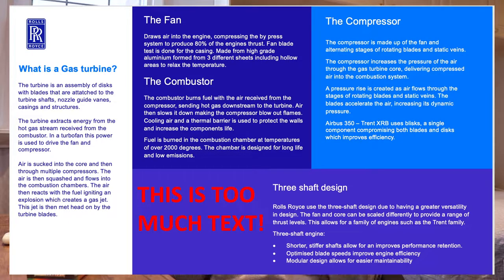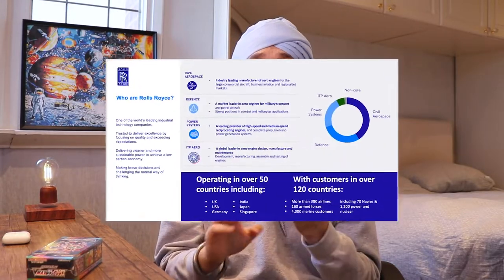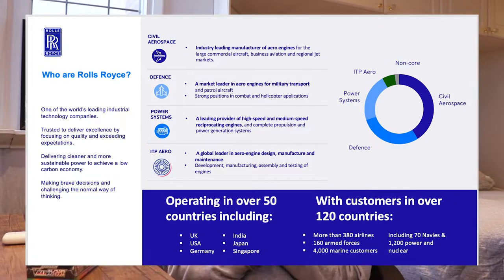Preparing for ALL Assessment Day Interviews: Presentations, Case Studies, In-Tray & Group Exercises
In this video, I am going to teach you how you can do well and prepare for ALL Assessment Day Interviews.

The types of interviews you could expect at Presentations, Case Studies, In-Tray Exercises, Group Exercises, and Written Tests.

There are many types of group exercises such as leadership and leaderless task, a case study, a discussion, role play, and an Ice breaker.
⏳ Timestamps ⏳
00:00 - Intro
00:37 - Presentations (Preparing, Making & Presenting)
07:24 - Intray-Exercises
09:37 - Written Tests
10:09 - Case Studies
11:57 - Group Exercises Intro
13:02 - Leadership Task
13:58 - Leaderless Task / Discussion
15:25 - Ice-Breaker
16:23 - Asking for Feedback / Outro
Be Career Savvy is a channel dedicated to providing you with advice and information within all areas of recruitment. I strive to help you attain a winning mindset and the tools to be career savvy 🔌
👇🏽 Check me out on other platforms 👇🏽
Drop a comment on your decision - will be reading them all! 👇🏾
Sub Count 720 - Thank you for all the support! ❤️

Keywords Idk: Preparing for ALL Assessment Day Interviews,assessment centre presentation example,How to structure a presentation,Assessment day advice interviews, how to do well in an assessment centre, case studies assessment centre, case studies & in-tray exercise, how to do well in an intray exercise, preparing for written tests assessment centre, assessment centre case study, assessment centre written exercise, assessment centre civil service, preparing for an assessment centre